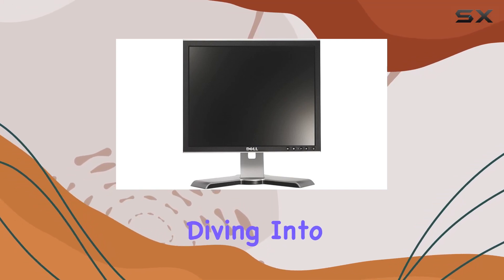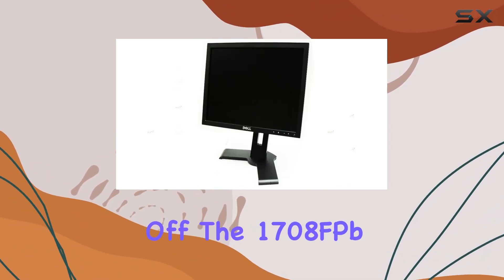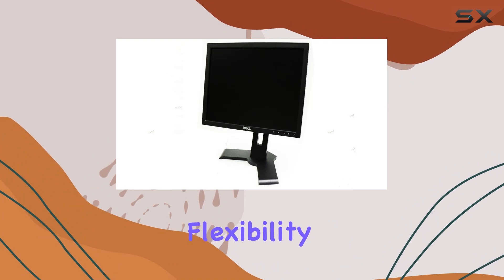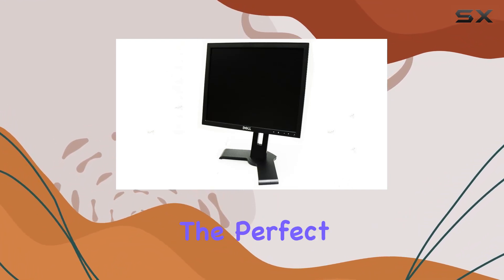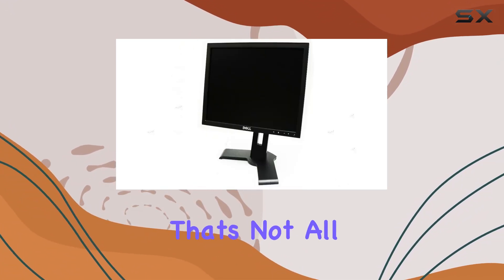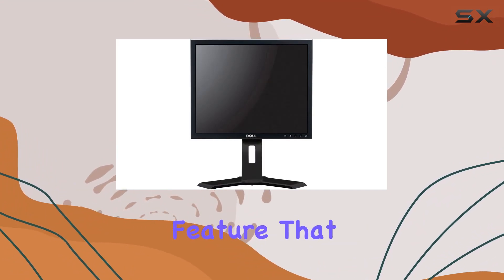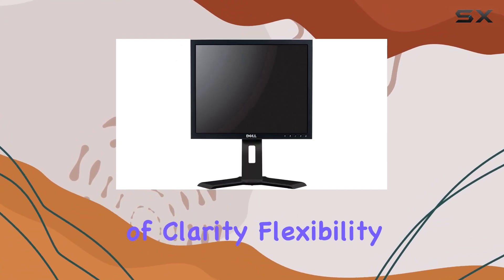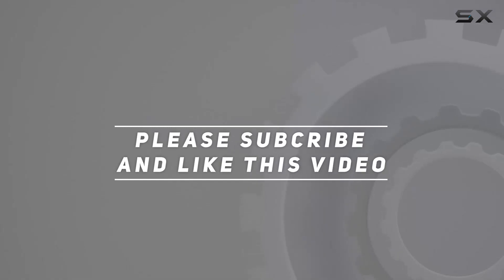Dell UltraSharp 1708FPb 17" DVI Rotating LCD Monitor Review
0:00 Intro
0:06 Review

Things that we mentioned in this video:
17" Dell 1708FPb DVI : B00655RWXW